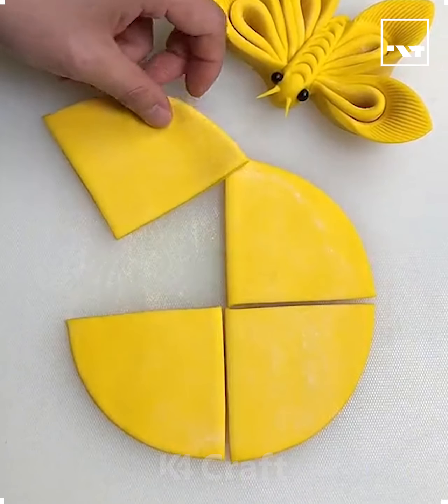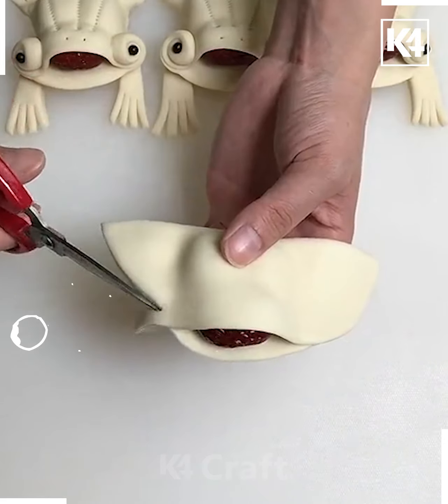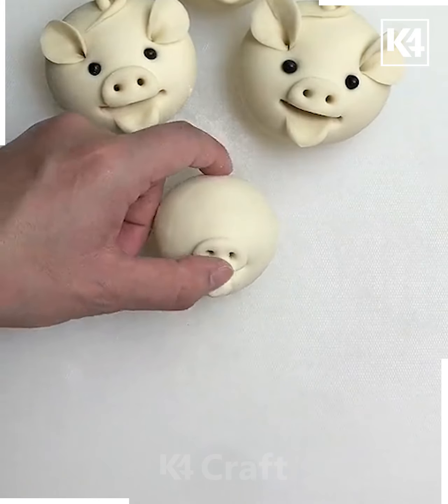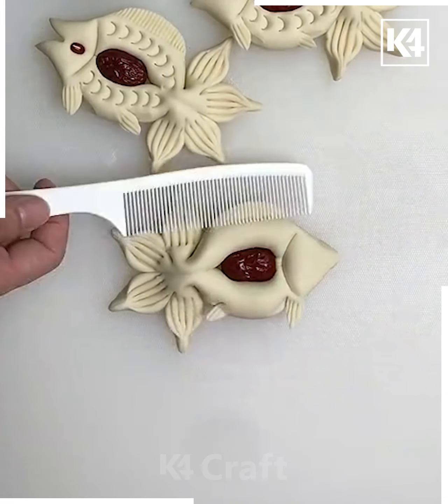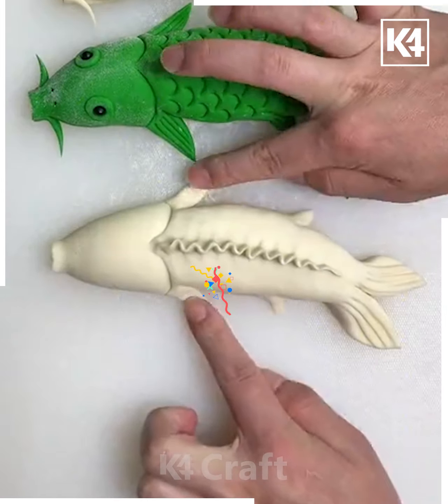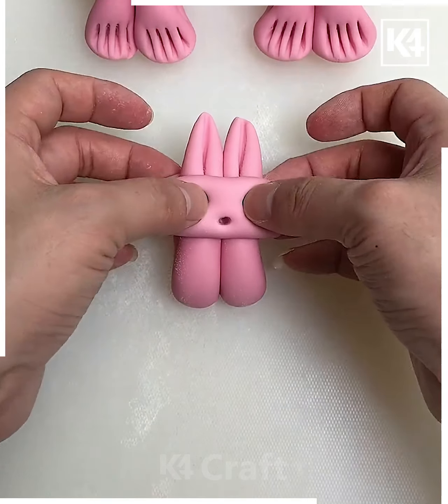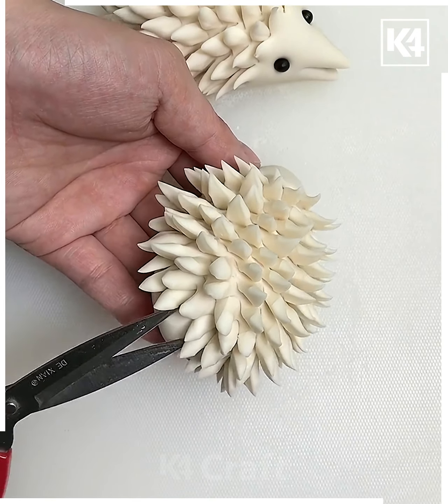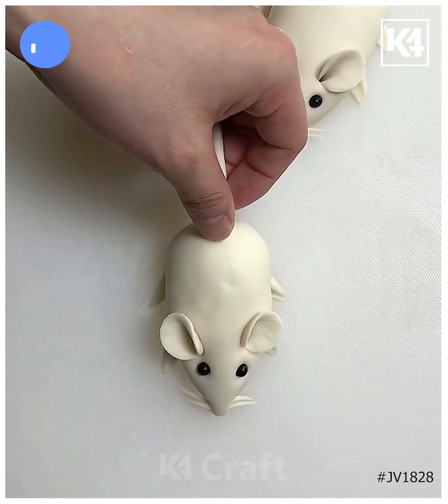How to make a bird using playdough | Fun Easy Clay and Playdough Ideas for Kids